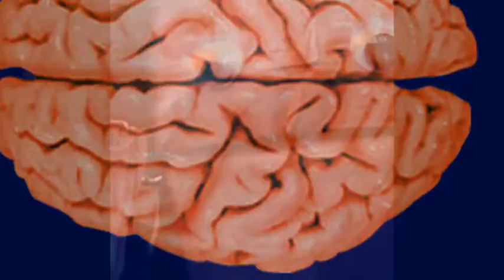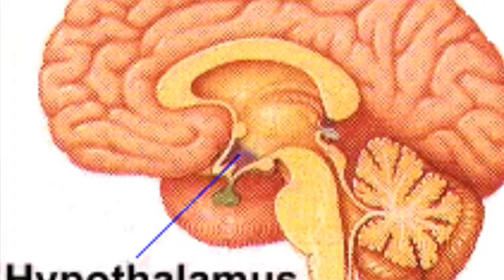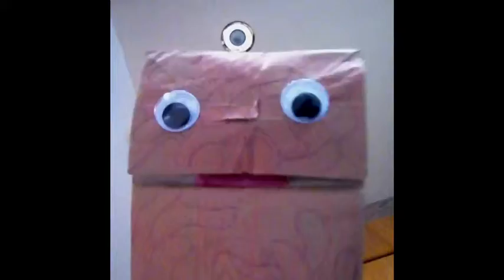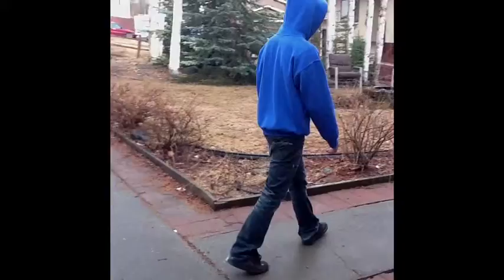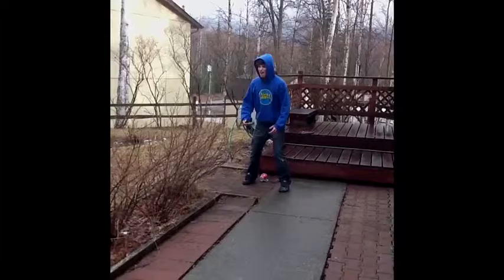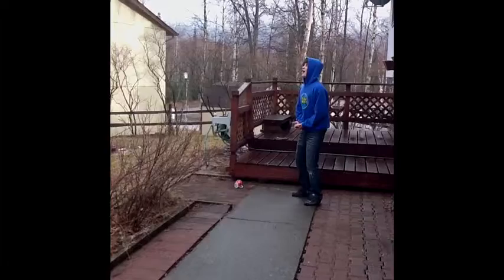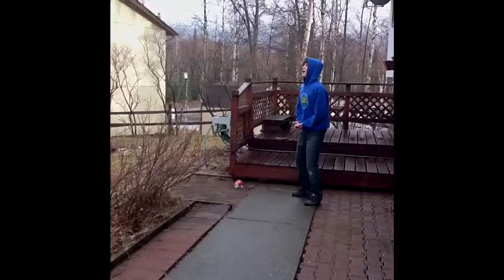The Brain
description